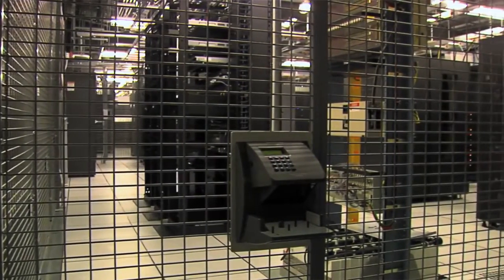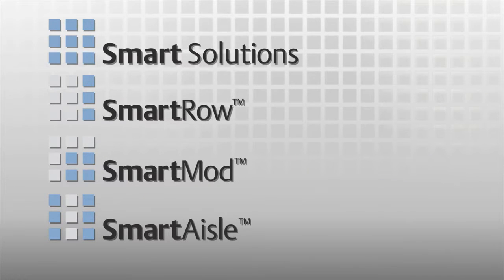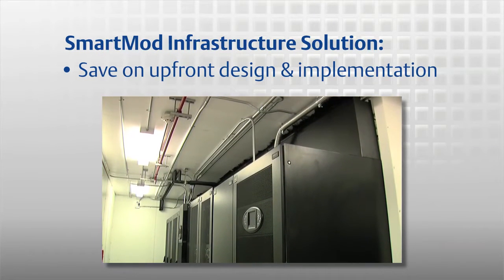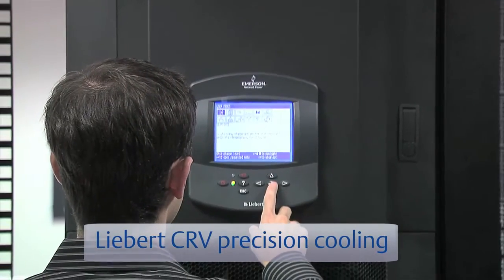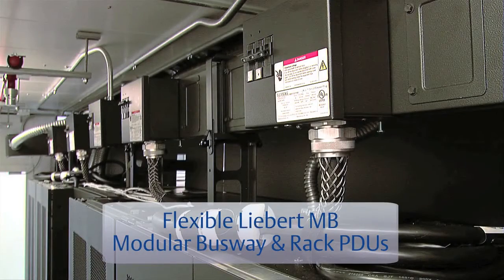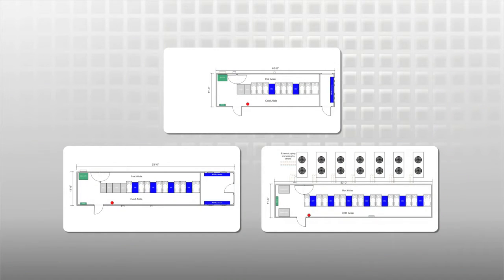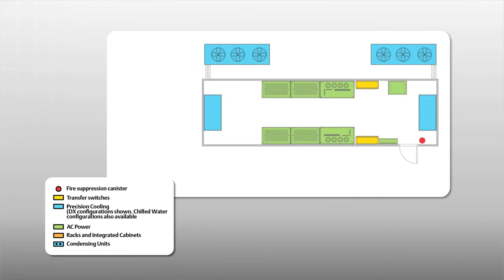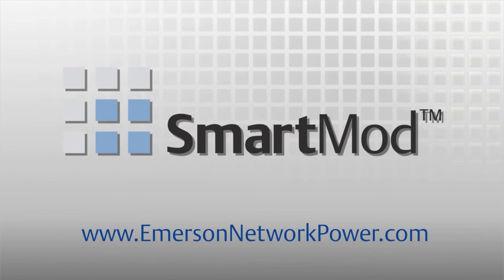Emerson SmartMod - Data Center Infrastructure in Just Months.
The SmartMod infrastructure solution is pre-engineered from the ground up to provide a complete power and cooling infrastructure and configuration flexibility that typical data center containers cannot.